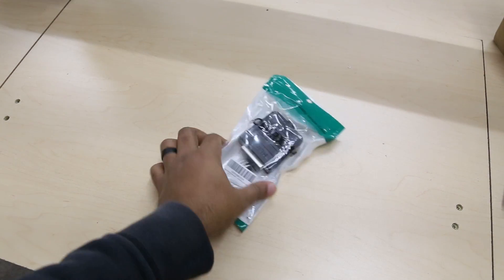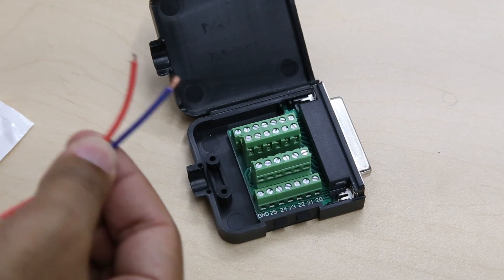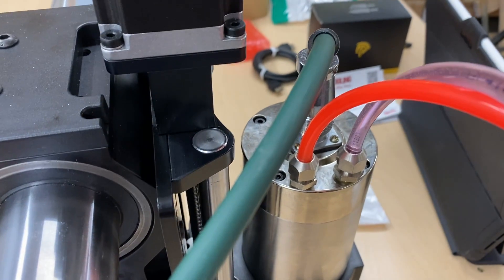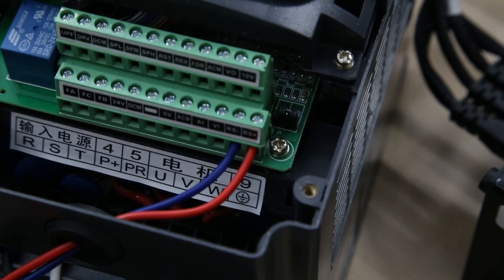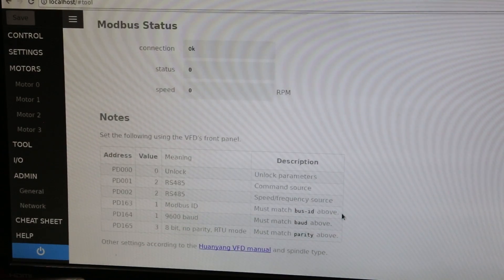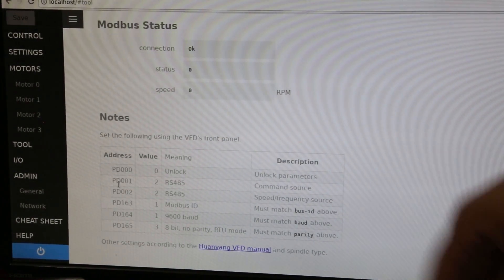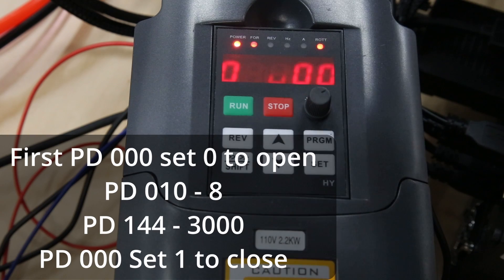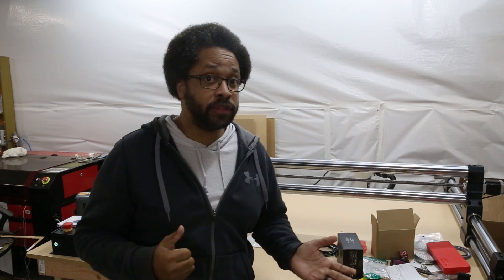Setting up the Huanyang VFD for my CNC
This is the follow up to the video where I setup my Spindle on my Onefinity CNC. In this video I show how to wire and program the VFD to work with the Onefinity controller using the breakout board. As noted in the video if you need to make program changes to the VFD you need to unlock it using PD000 settings first and then save the changes afterwards.

DB25 Breakout Board
16 Gauge wire

Audio: Worth the time